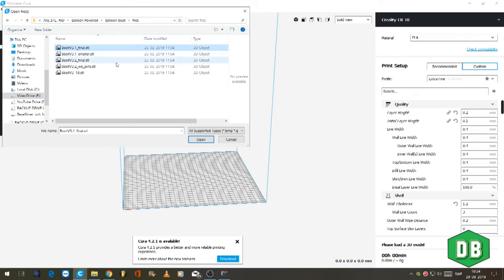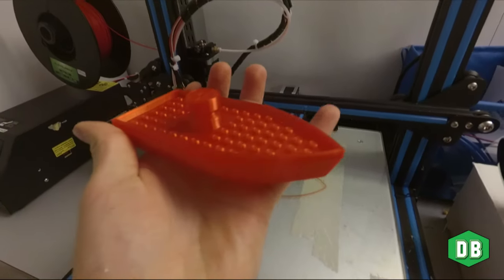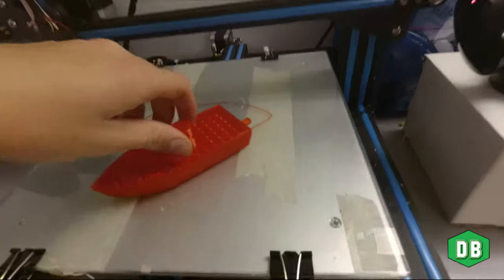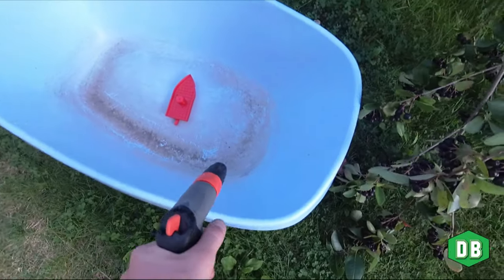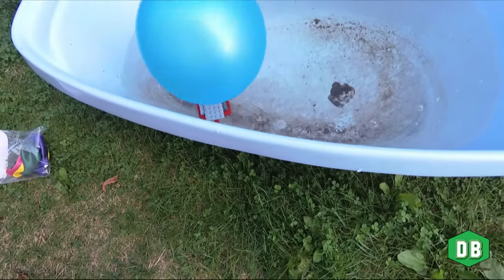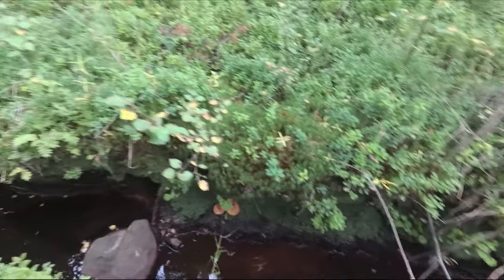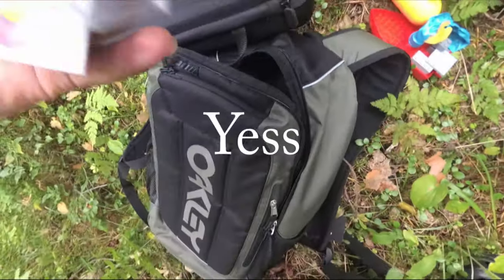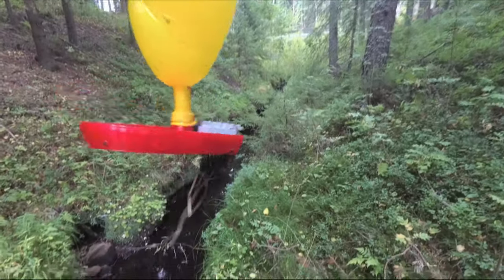3d printed balloon powered boat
Hello!
Once again i found a great item on thingiverse and decided to make a video about it..

Today is a boat powered by a balloon
Enjoy the video and have an awesome day!